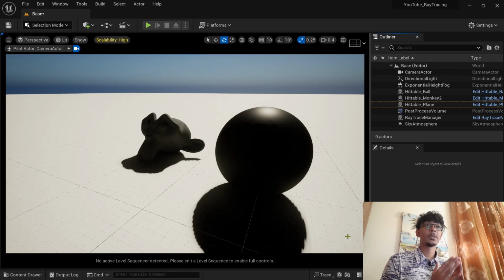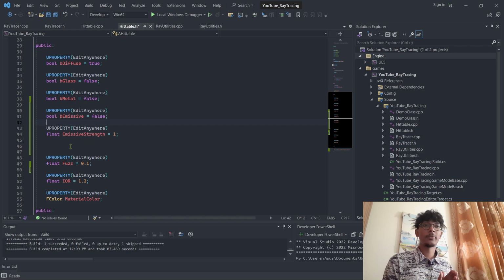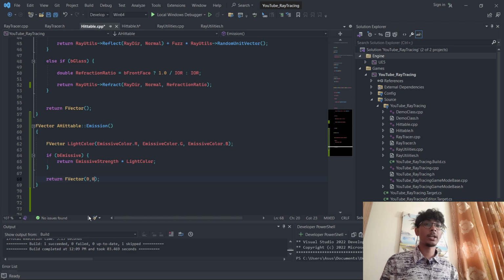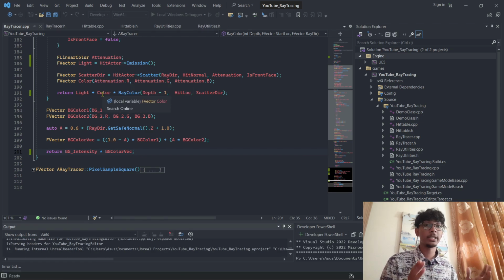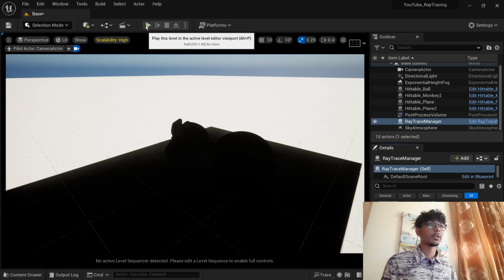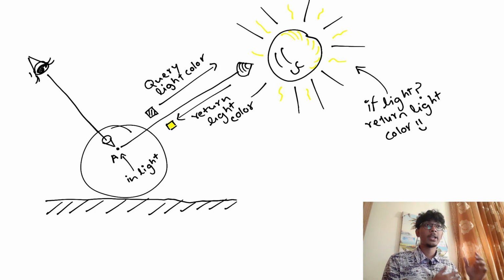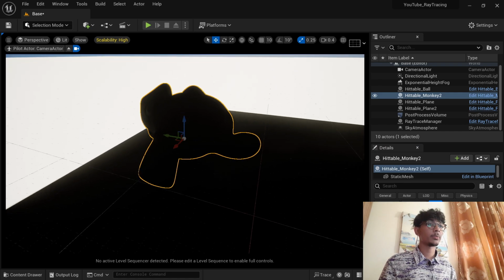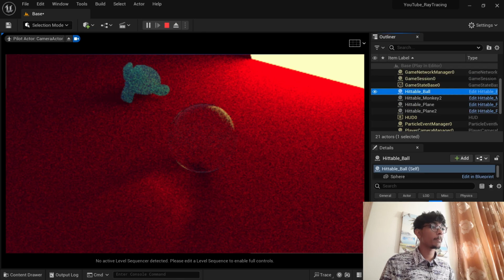Coding a Ray Tracer in C++ | Lights!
In today's episode of coding a ray tracer, we'll be implementing an emission object or in other words, lights! We'll also add an additional feature to our glass material. Creating lights is pretty simple without the need to implement a lot of extra logic. Hence, the video is short.